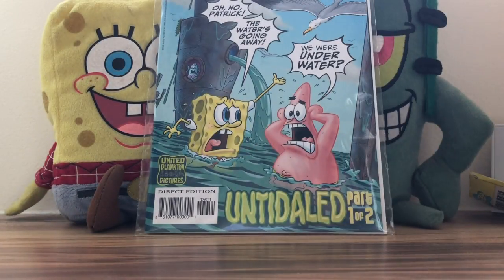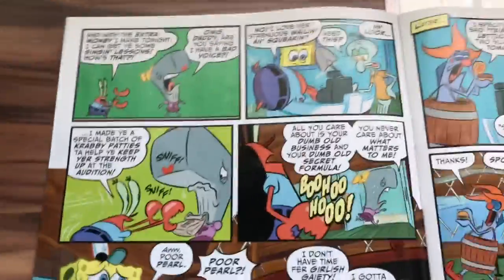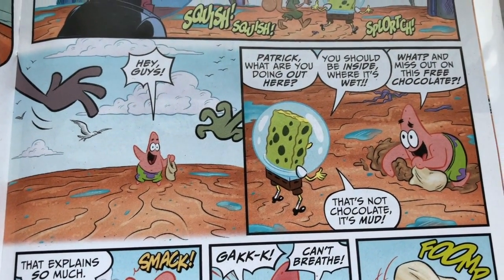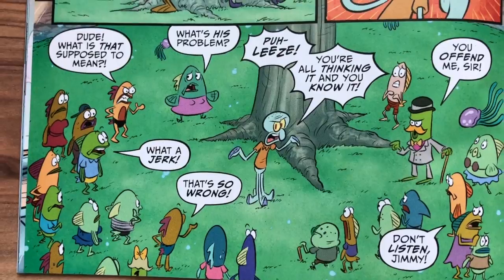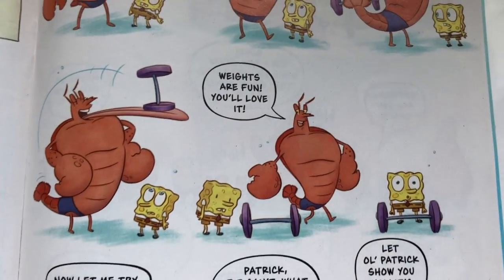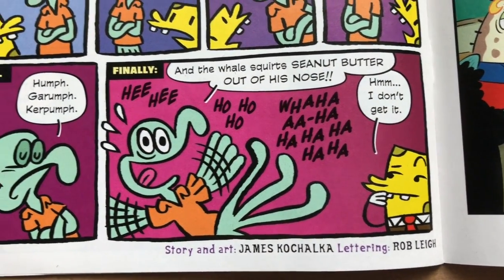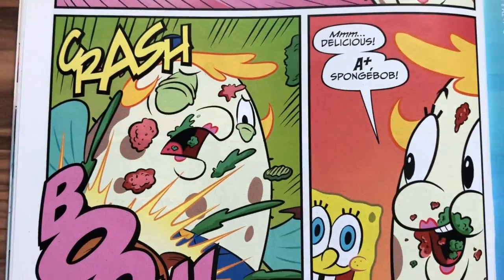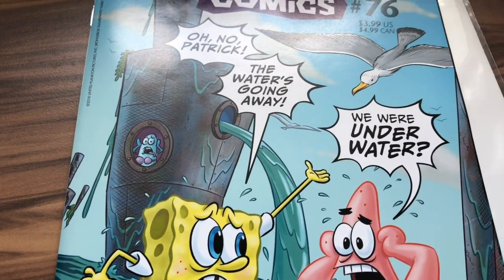SpongeBob Comics #76 Review Video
Hey y'all! We're finally back on the channel! To start us off, here's more SpongeBob Comics! Enjoy!